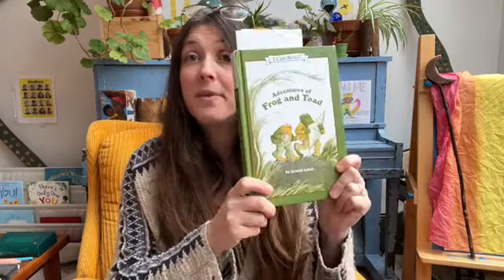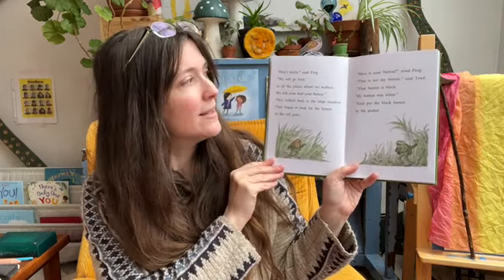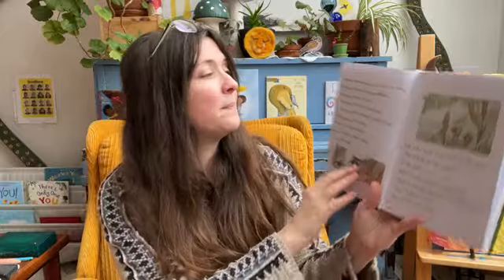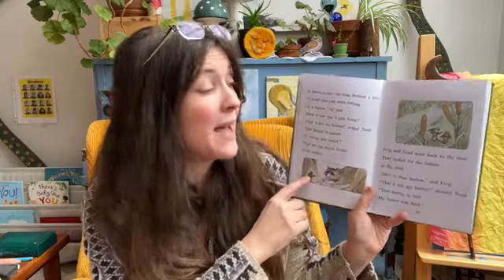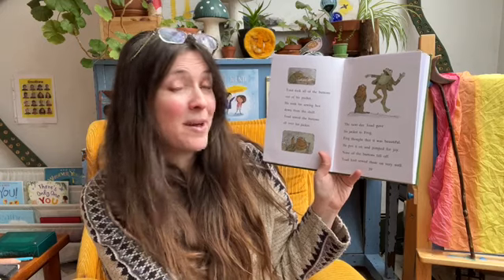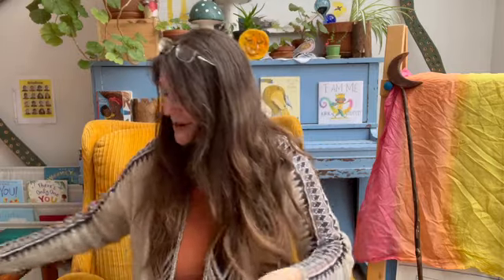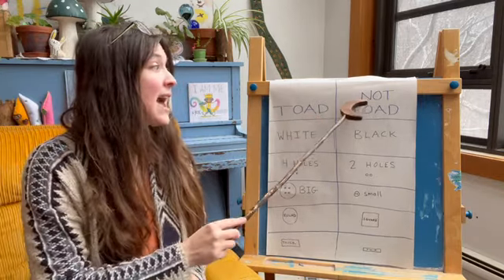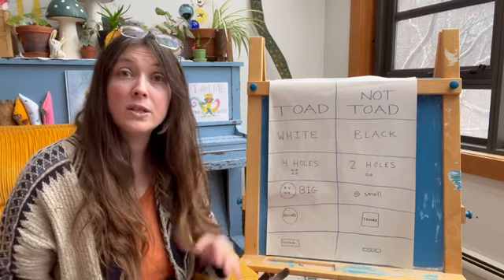Adventures of Frog and Toad Preschool Learning Video Picture Book Read Aloud and Circle Time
A Lost Button: Frog and Toad by Arnold Lobel.

Toad lost his button while on a walk with Frog, but can his friend help him find it? A Frog and Toad read-aloud story followed by preschool circle time activities. From Adventures Of Frog and Toad and Frog and Toad Are Friends.